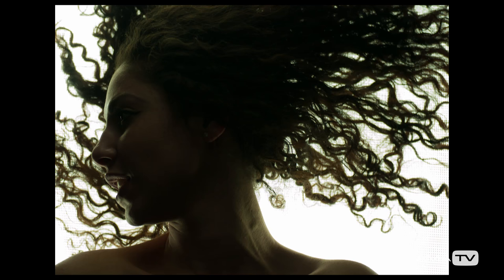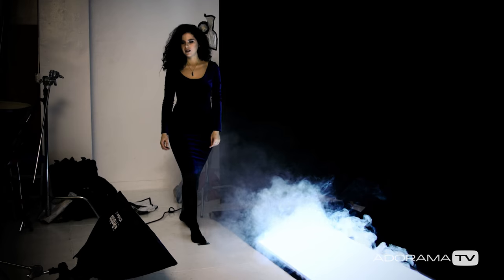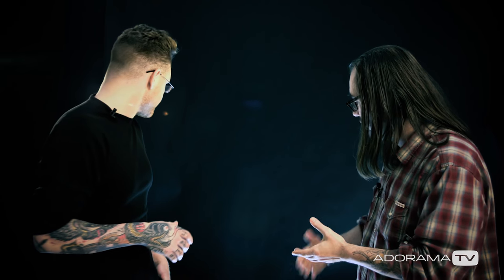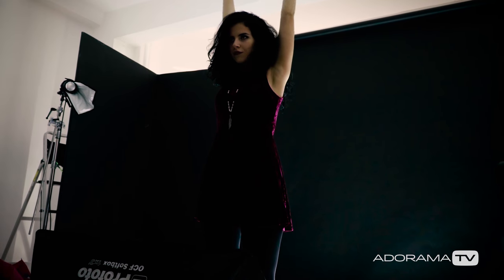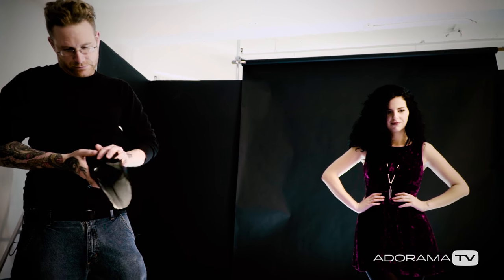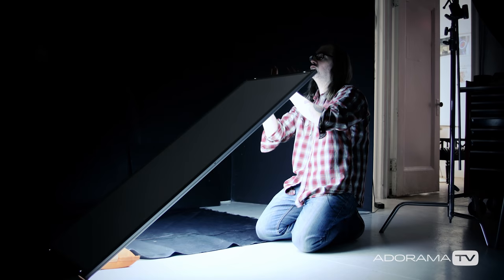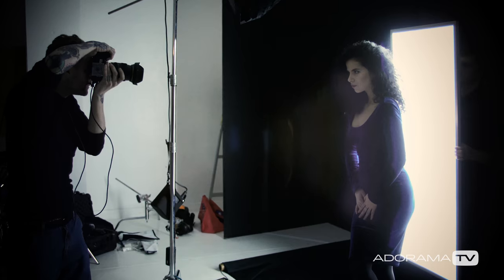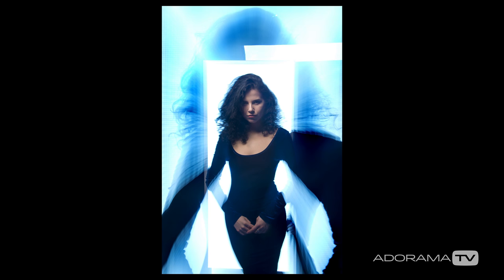Adorama Presents Seth Miranda: Multi-Pop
Join Daniel Norton and Seth Miranda as they make some fun images of a moving subject using multiple flash exposures and a giant LED light.

MUA
Emma Vishnya

MODEL
Irina Vosels